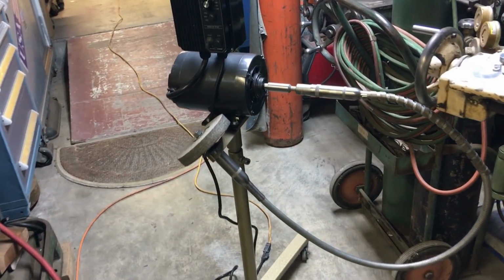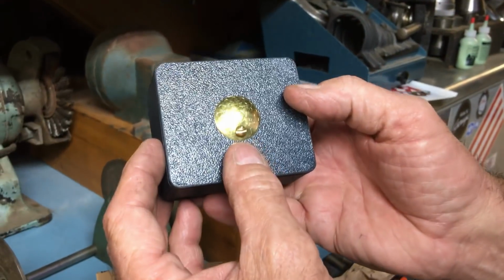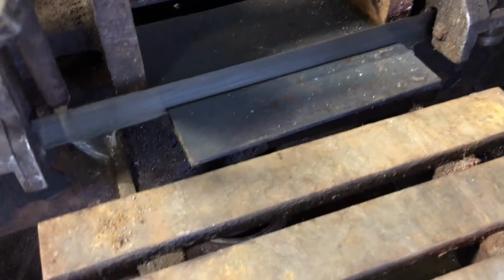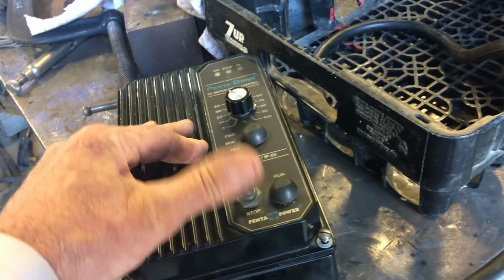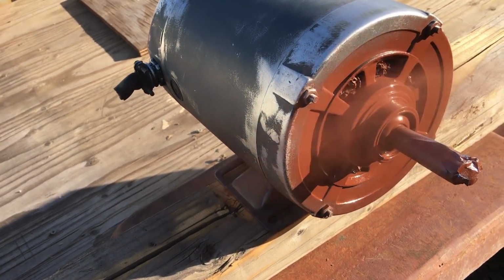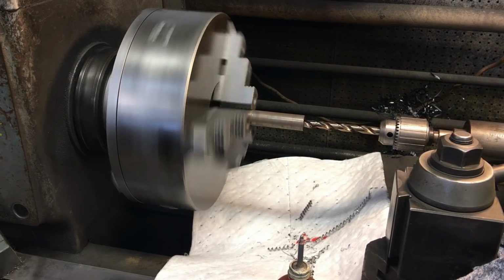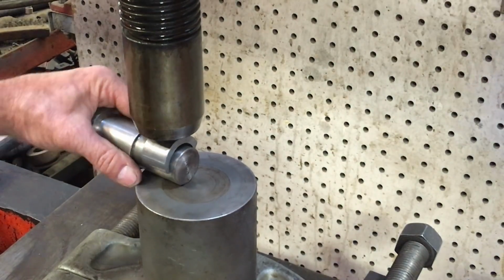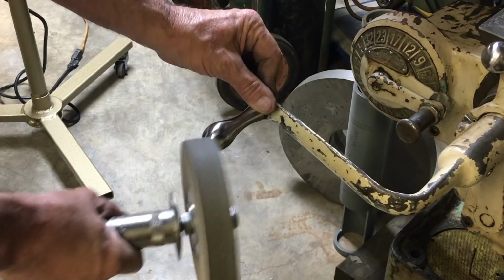Flex Shaft Buffer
Building a flex shaft buffer from random parts.